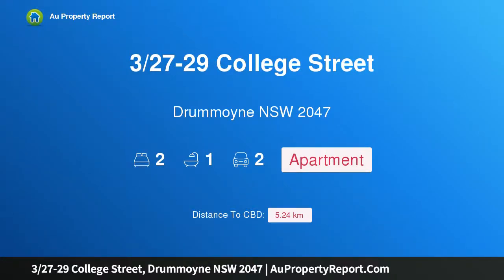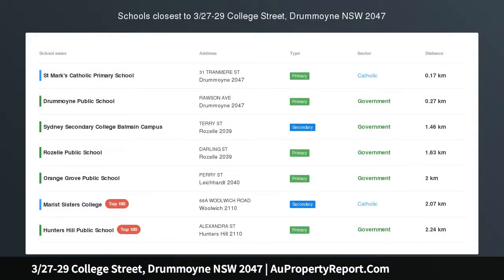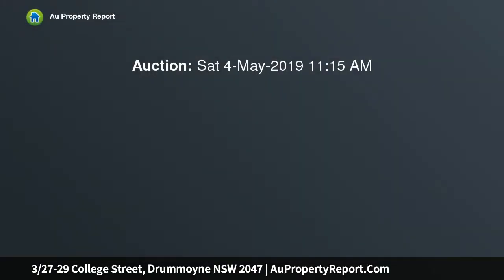3/27-29 College Street, Drummoyne NSW 2047 | AuPropertyReport.Com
3/27-29 College Street, Drummoyne NSW 2047
Property Type: apartment
Bedrooms: 2
Bathrooms: 2
Car Space: 2
Boutique House-like Garden Apartment